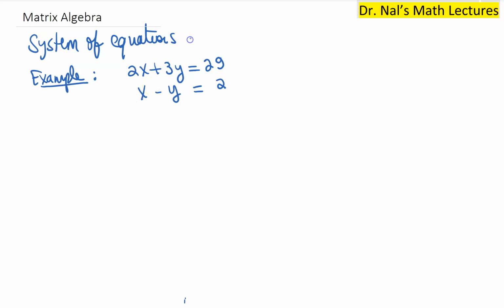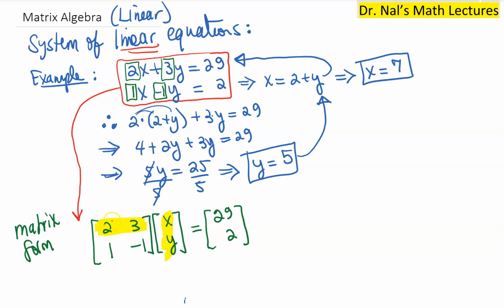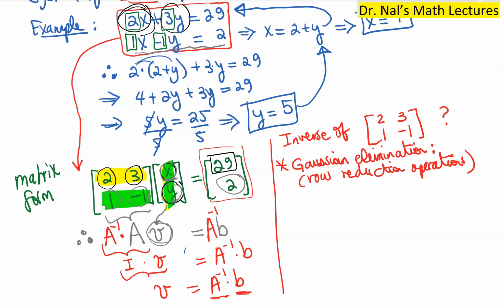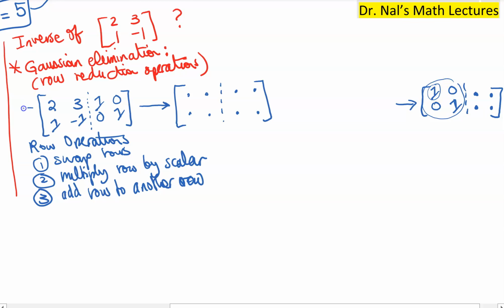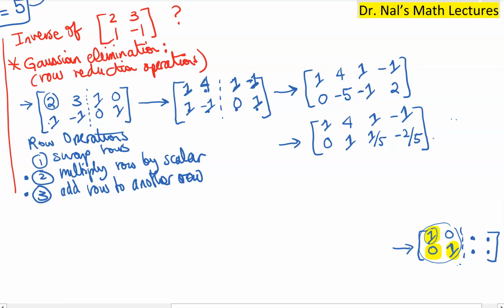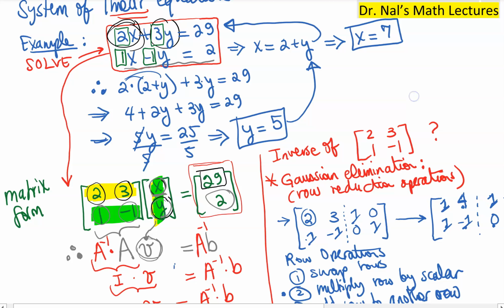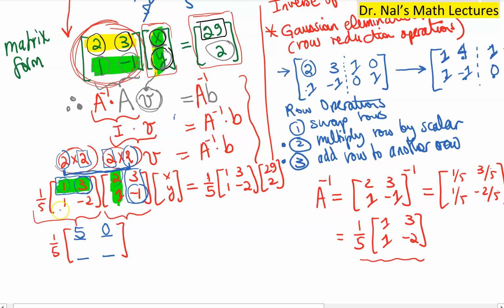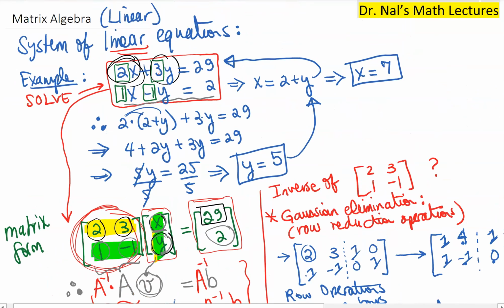MATH 3.01 Solving system of linear equations (2x2 Example)